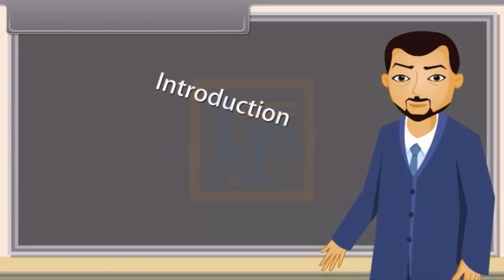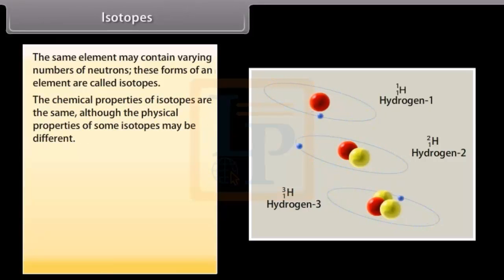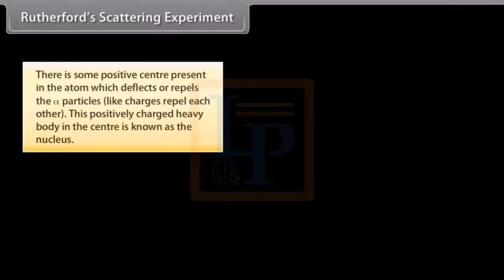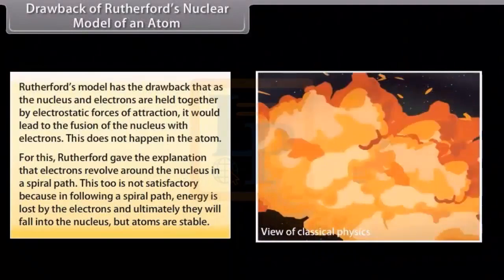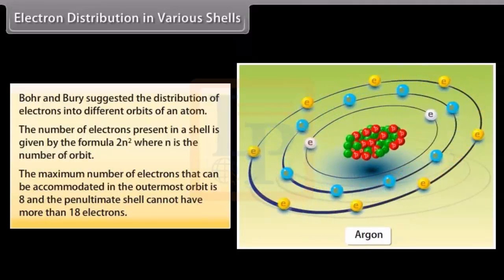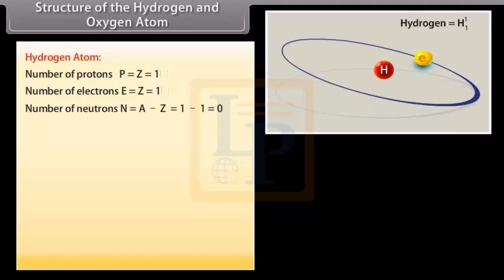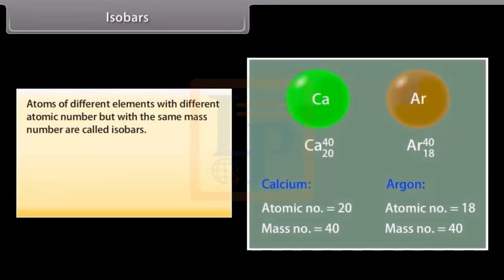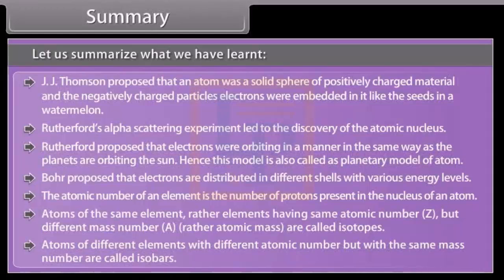Structure of the Atom